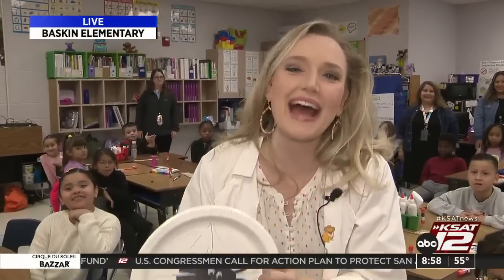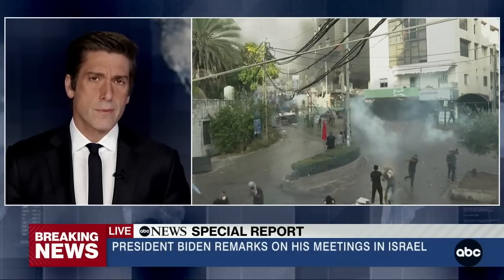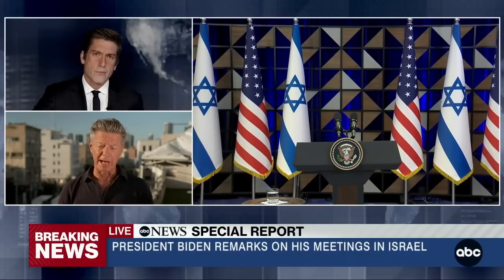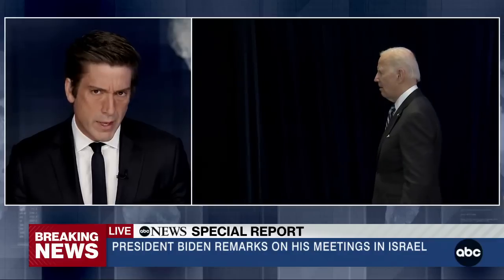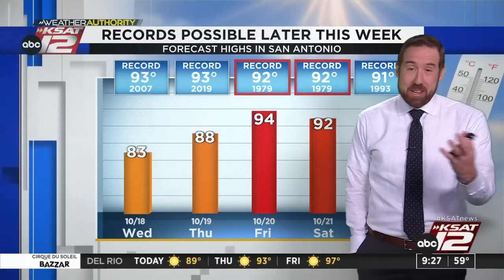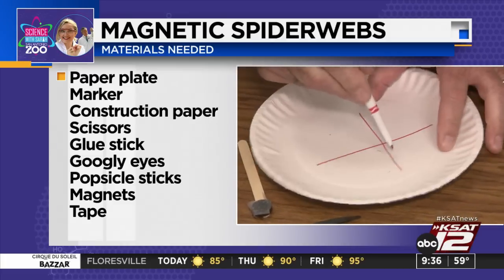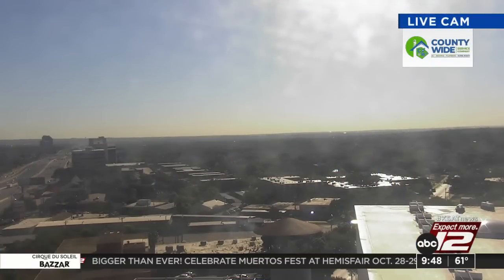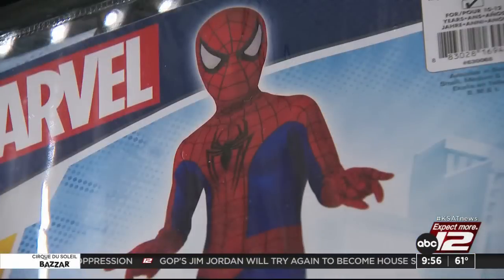GMSA at 9 a.m. : Oct 18, 2023